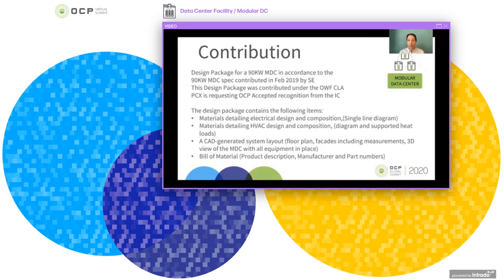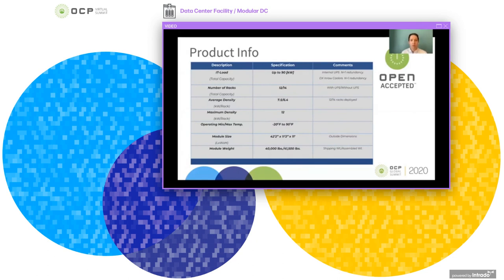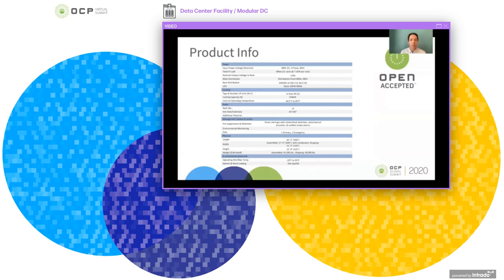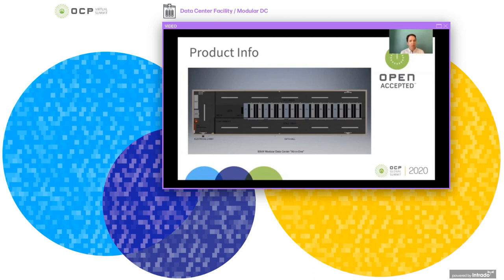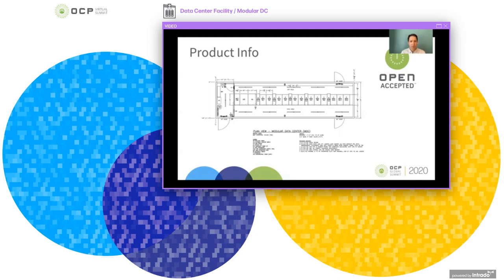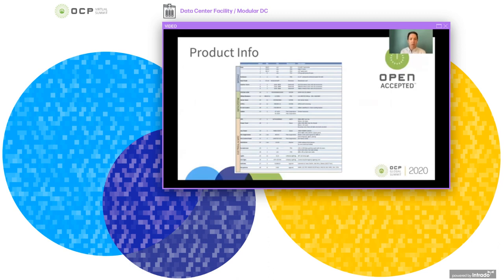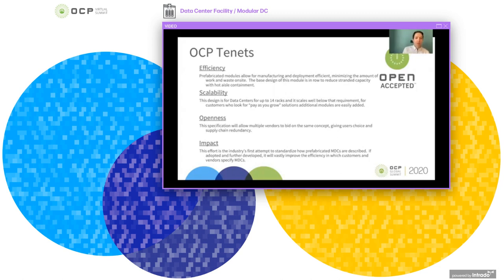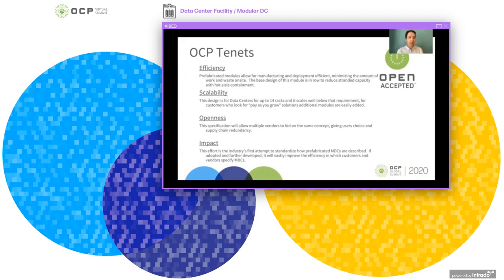OCP Virtual Summit 2020: 90KW MDC Design Package Submission